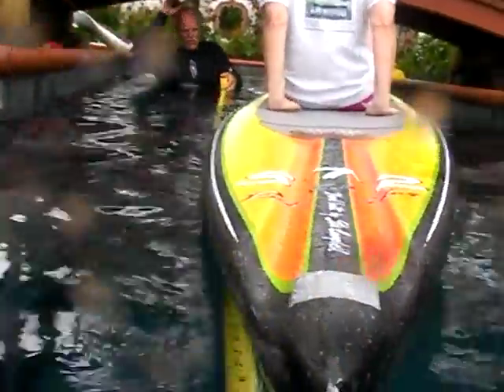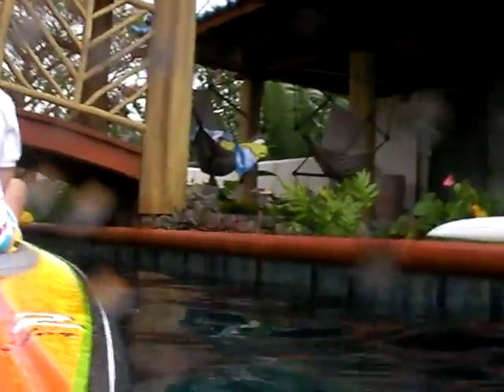Race/downwind stand up paddle showcase: weigh and measure 005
As part of the Race/Distance/downwinder Stand Up Paddle Board Showcase we did for Ke Nalu we did weighing, measuring, and waterline measurements in the pool at Ponohouse. Some kind of funny stuff mixed in among the boring and freezing work.